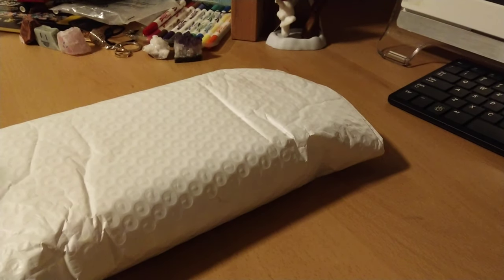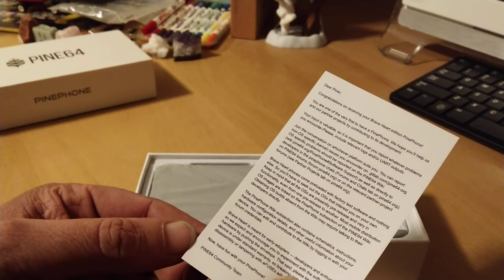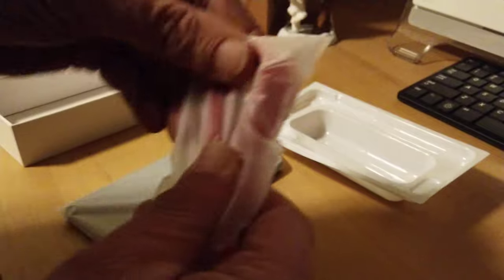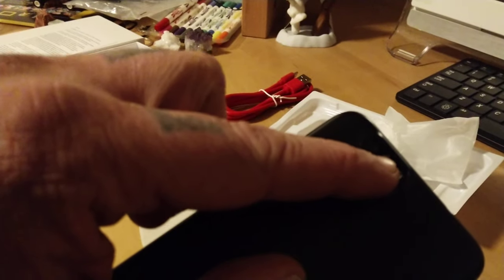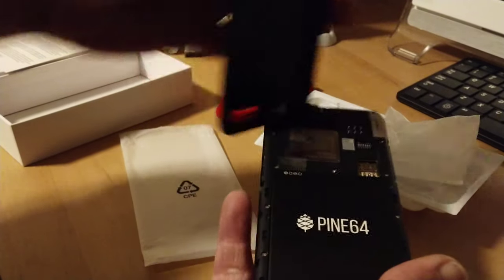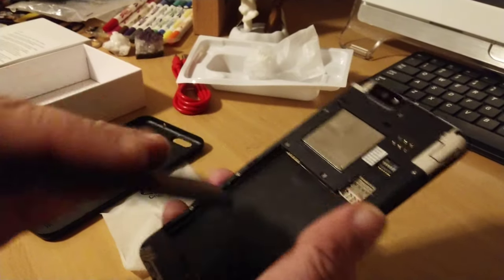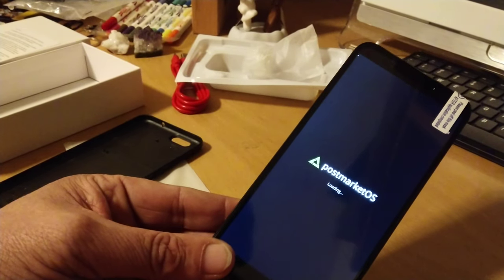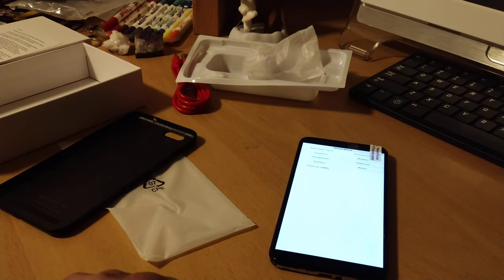Pine64 Pinephone unboxing | Linux Unboxing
My first unboxing video... This is the pinephone Braveheart by pine64